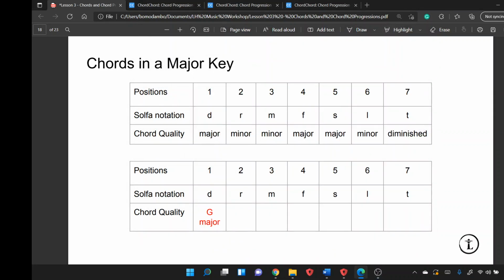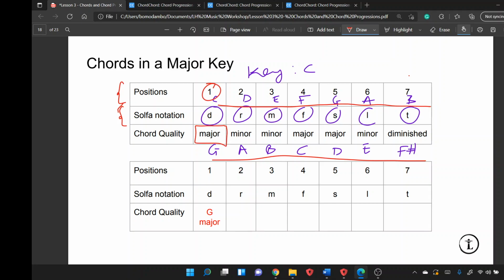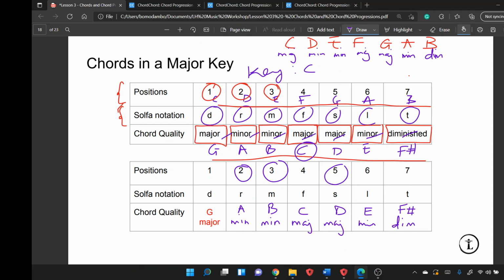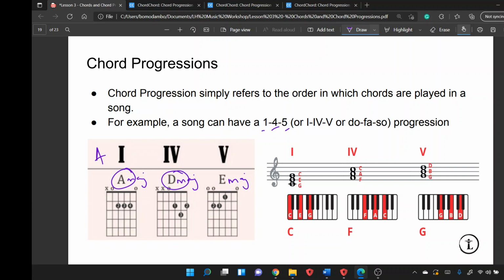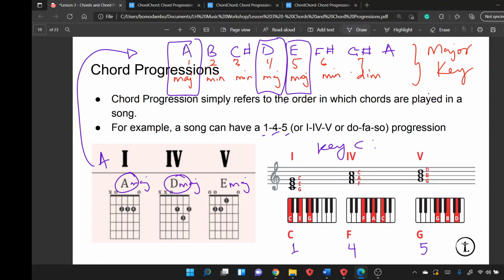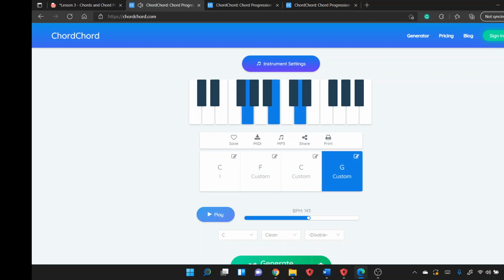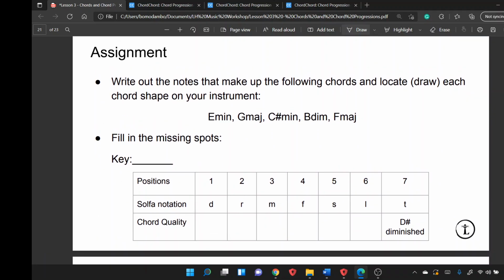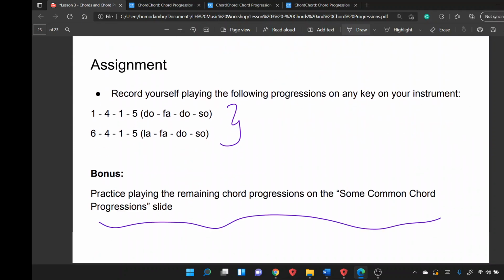Lesson 3.3 - Chord Progressions